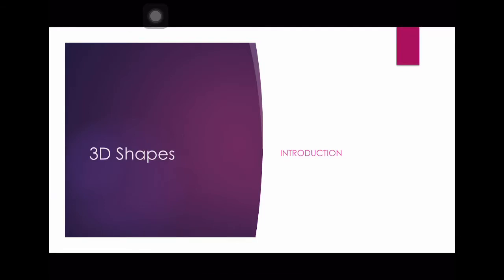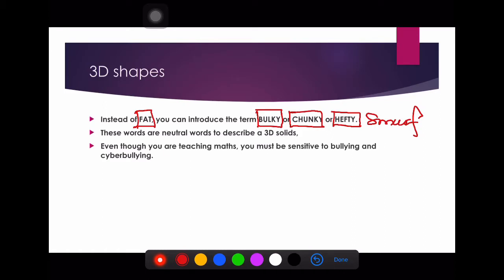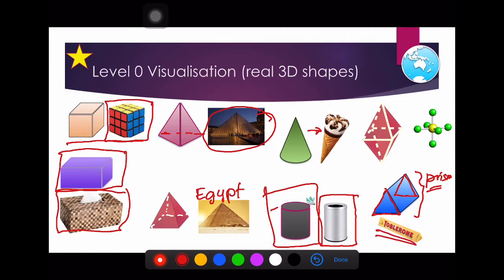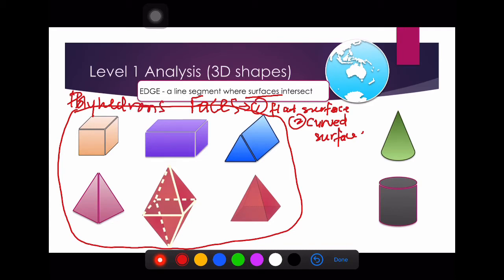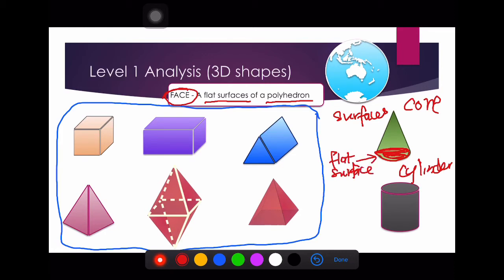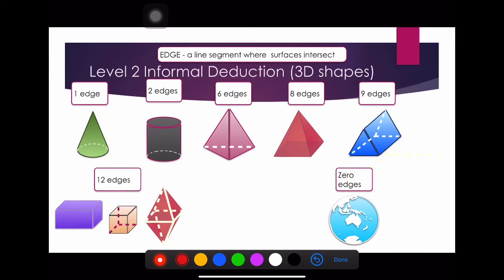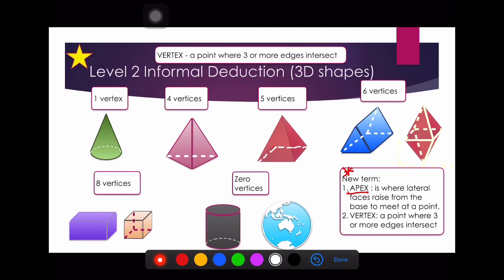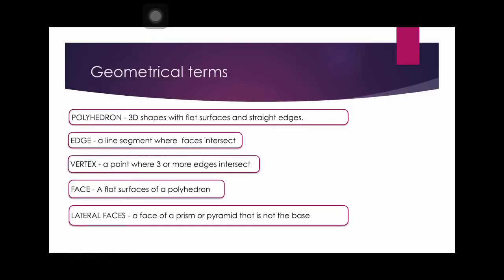Week 8 on 3D shapes